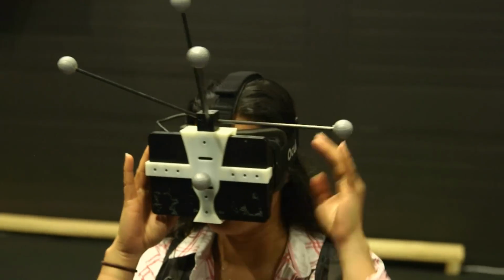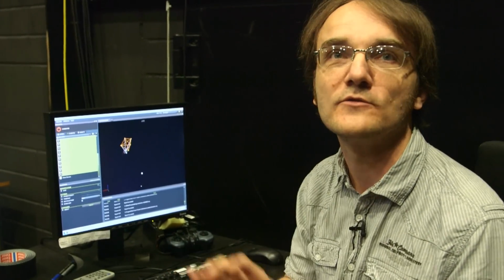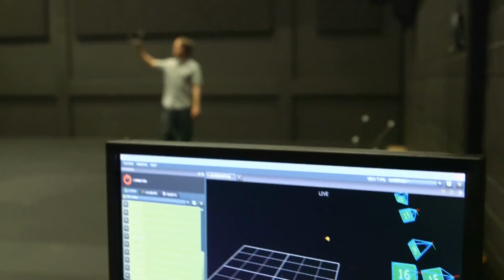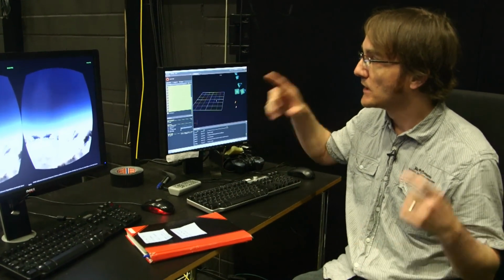Real Life Holodeck with an Oculus Rift - Computerphile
The closest thing to Star Trek's 'Holodeck' - a large scale tracking lab with VR headsets used to develop everything from redirected walking to quadcopter control algorithms.

Thanks to Joachim Tesch and Max Planck Institute for Biological Cybernetics for showing us and explaining it.

Computerphile is a sister project to Brady Haran's Numberphile. See the full list of Brady's video projects